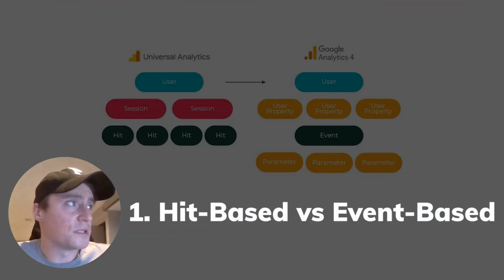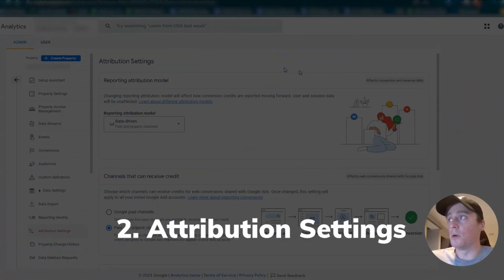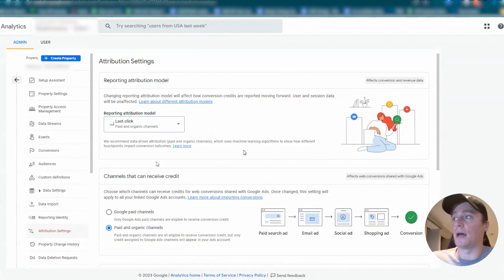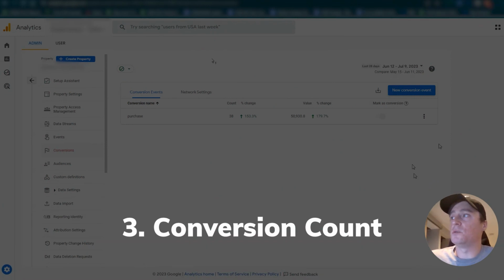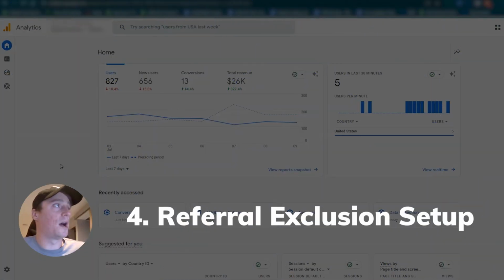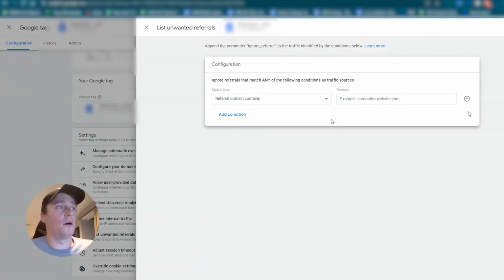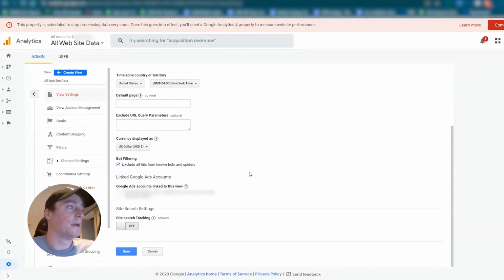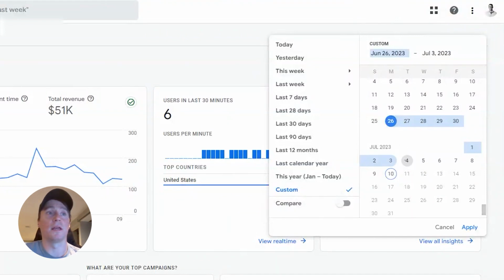GA4 and UA Major Differences You Need to Understand-Full Tutorial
We now live in a Google Analytics 4 world.  There are fundamental differences between GA4 and Universal Analytics and many reasons why they can't easily be compared. But before you panic about your data, we'll help understand the areas reporting so that you can make decisions that are best for your business.

0:00 Intro
0:15 Hit-Based vs Event-Based
1:20 Attribution Settings
2:29 Conversion Count
3:15 Referral Exclusion Setup
4:18 Excluding Ad Traffic
5:07 Bonus Tip